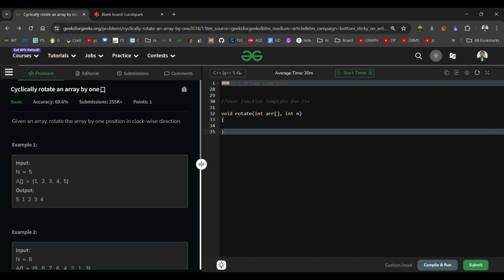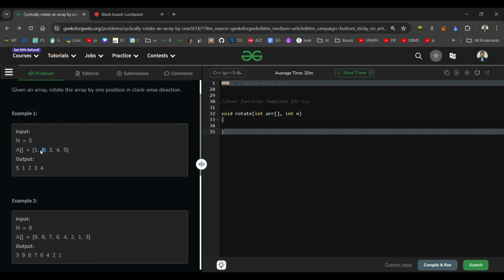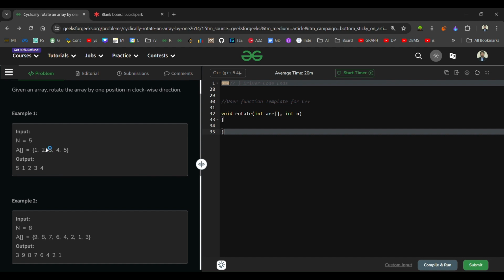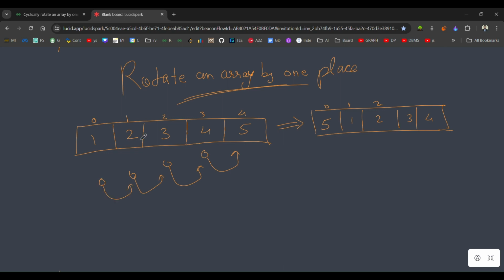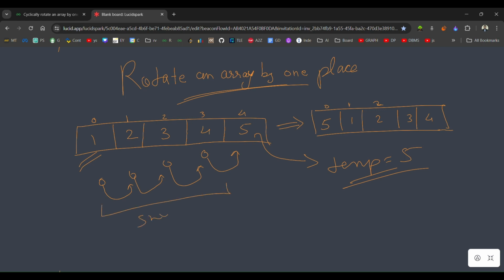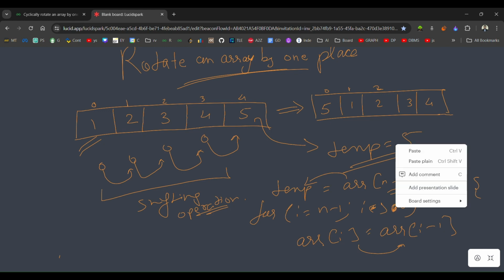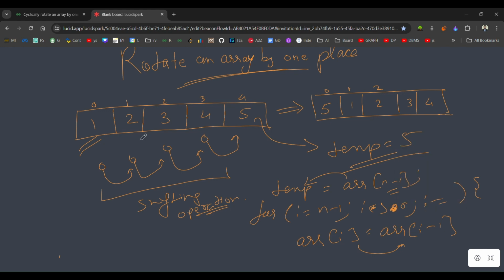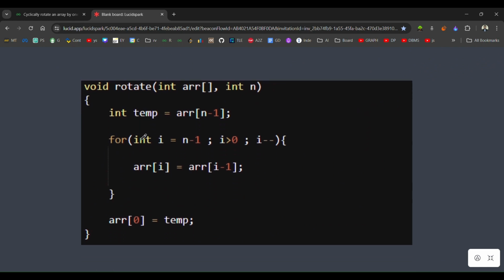CYCLICALLY ROTATE AN ARRAY BY ONE | GFG PROBLEM | TUTORIAL - 18 | DSA PLAYLIST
Hey everyone! In today's tutorial, we're delving into a crucial problem from the world of Data Structures and Algorithms. We'll be tackling the "CYCLICALLY ROTATE AN ARRAY BY ONE" problem, a classic from GeeksforGeeks, in our ongoing DSA Playlist.

In this tutorial, we'll unravel the intricacies of cyclically rotating an array by one step using C++. Whether you're just starting your coding journey or seeking to refine your skills, this video is crafted to aid you in mastering this fundamental technique.

Throughout this tutorial, we'll dissect the problem, elucidate the logic behind the solution, and guide you through the implementation process in C++. You'll gain a comprehensive understanding of the algorithm's core principles, empowering you to tackle similar challenges with confidence.

Key highlights of this tutorial include:

-Breaking down the logic behind cyclically rotating an array by one
-Exploring an iterative approach to solve the problem efficiently
-Demonstrating the implementation of the algorithm in C++ with detailed explanations
-Thoroughly testing our code with diverse examples to ensure accuracy and robustness

Whether you're a student, an aspiring developer, or simply keen on honing your C++ skills, this tutorial promises to equip you with the knowledge and proficiency needed to conquer similar coding challenges.

Join us on our coding journey as we unravel the mysteries of DSA, one problem at a time!